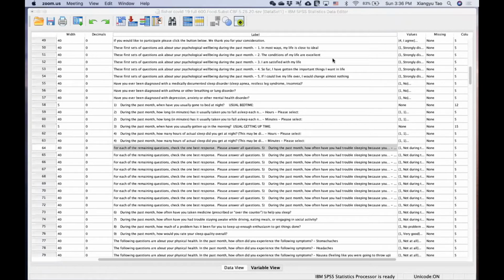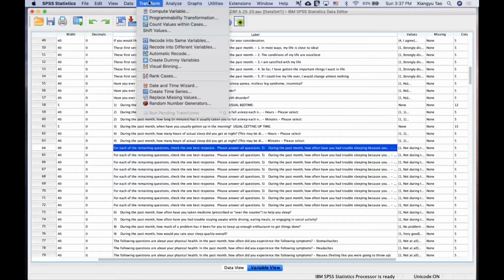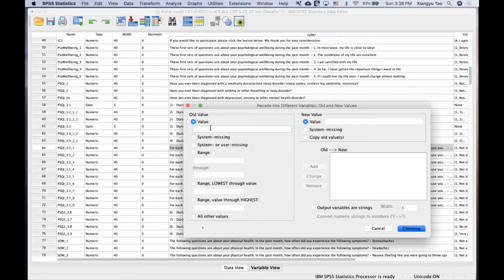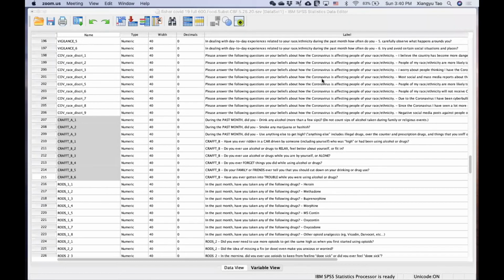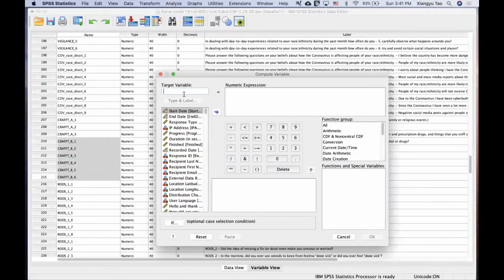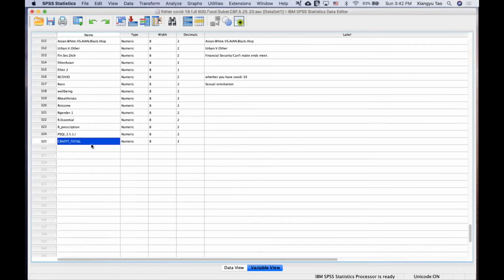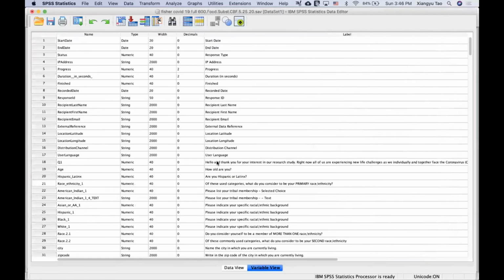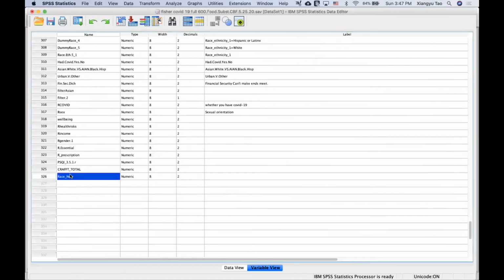Data Cleaning II